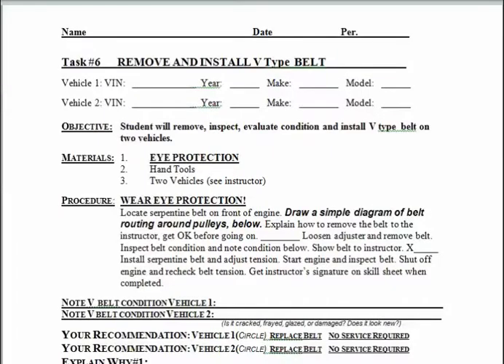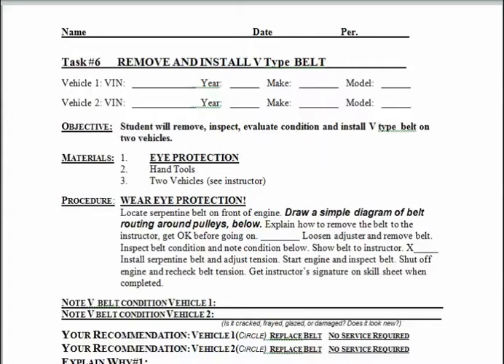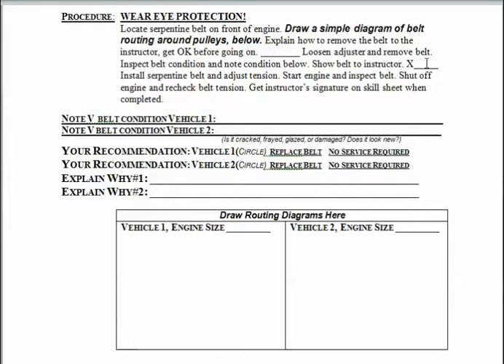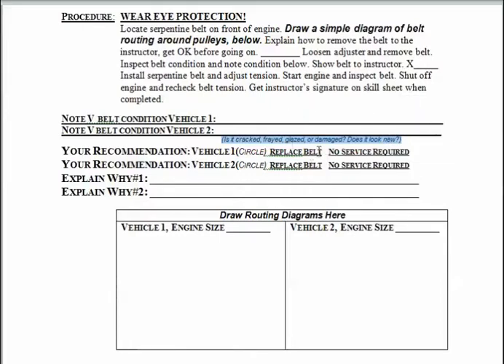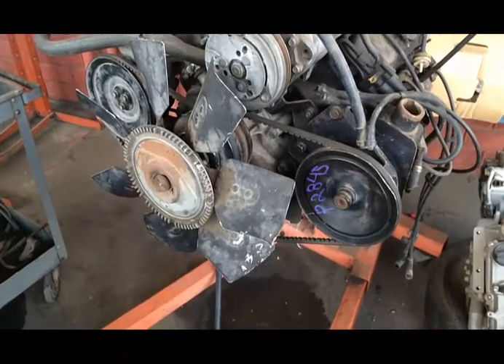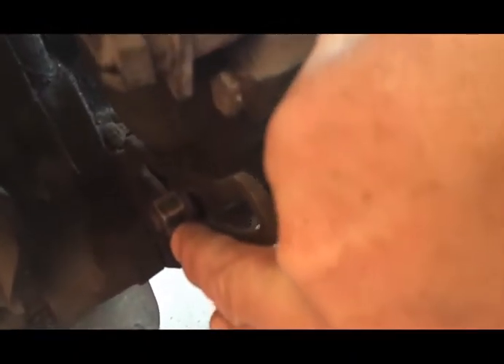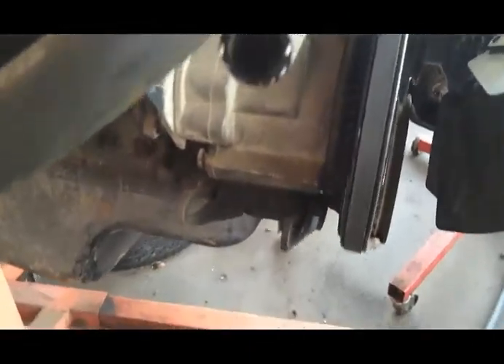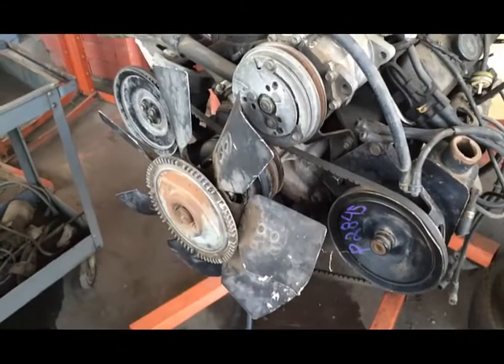Montclair Cooling lab 6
replace and install V belts